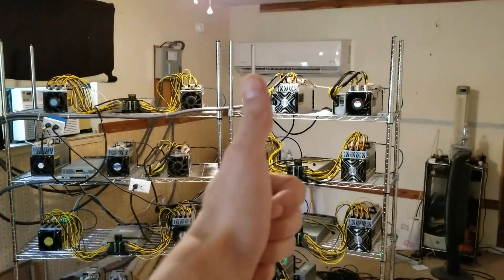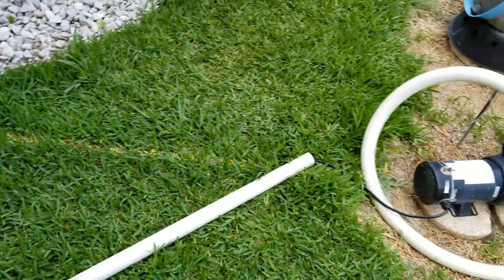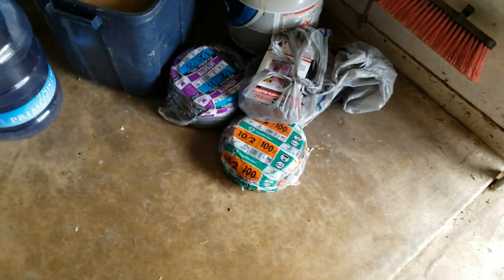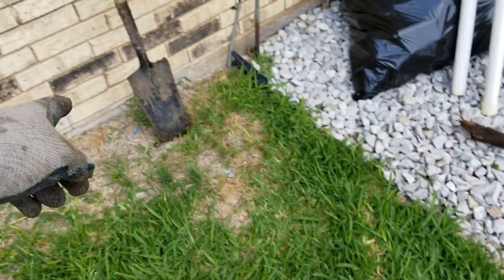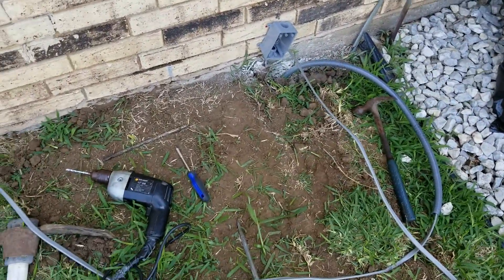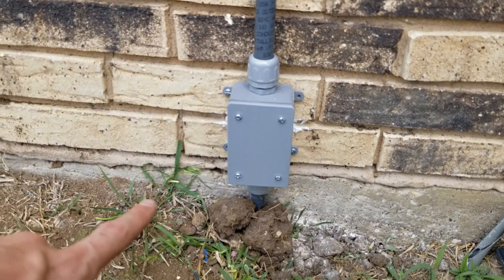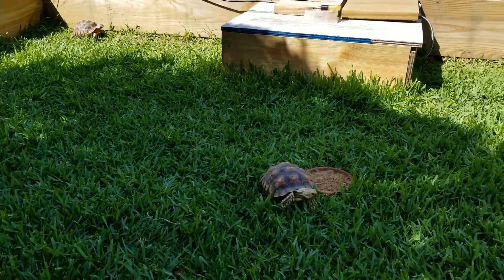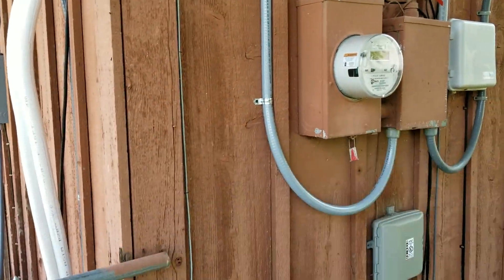A Windy Day... And $10,000 Surprise... - Vlog #13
**HEADPHONE USERS BEWARE** Been a few days, still doing things daily but nothing really worth vlogging. I should hear back from Coserv and my Electrician soon. I might tackle turtle upgrades tomorrow, and possibly getting security, storage, and Game servers up and running within the next few days as well.